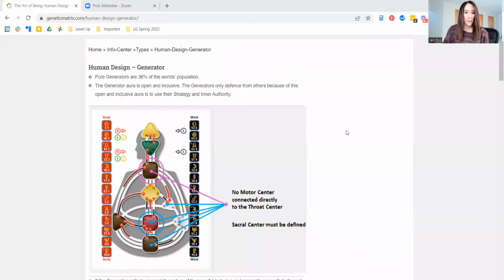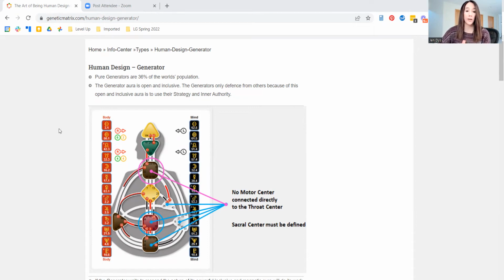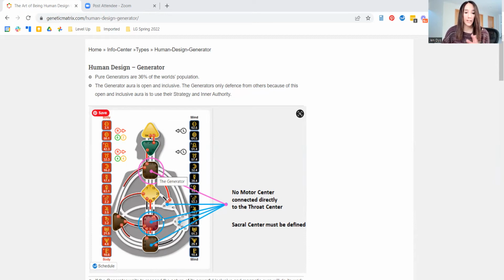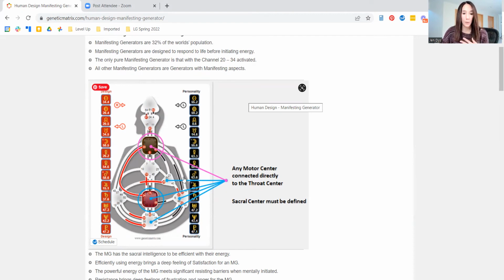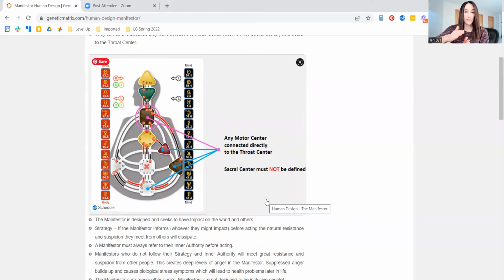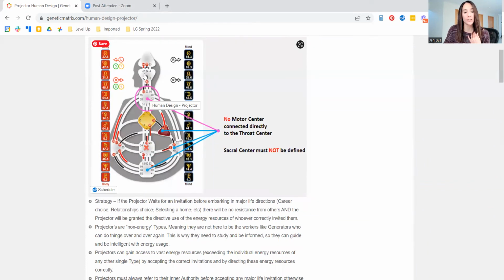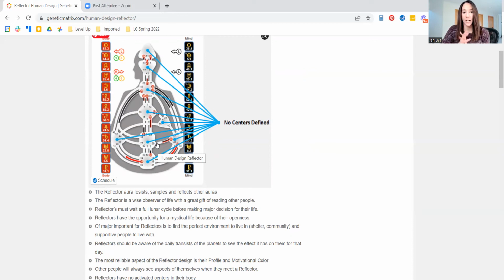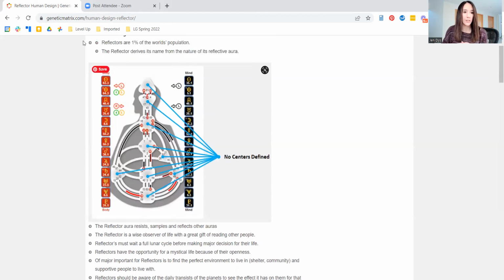Human Design Types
OR